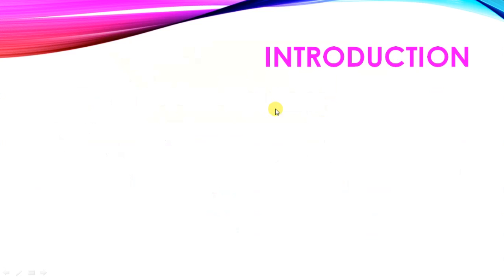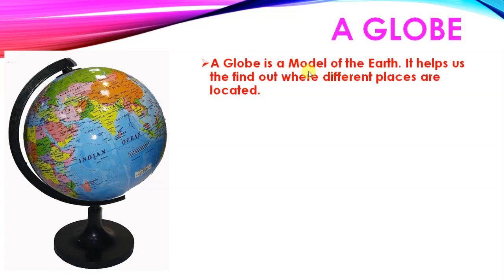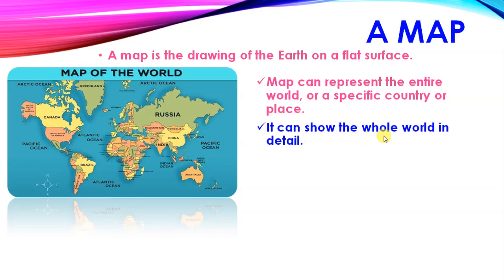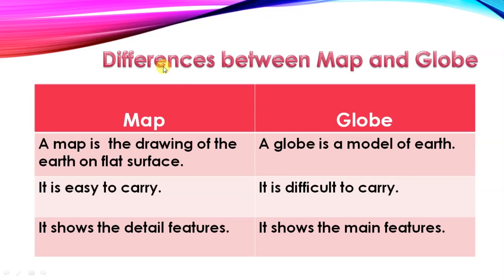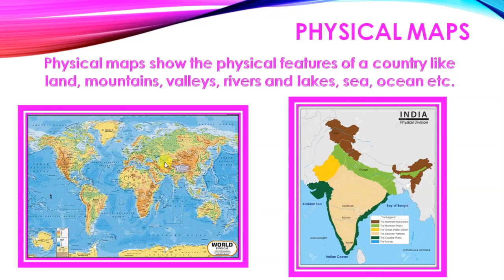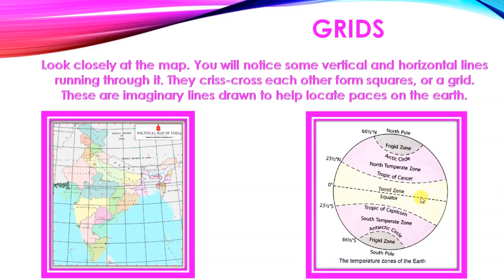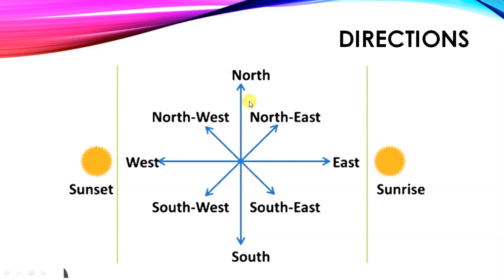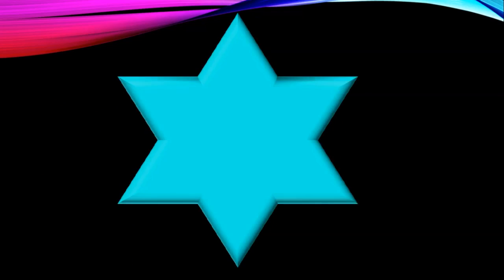Class -3 Chapter - 14 Globes and Maps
In this chapter we will know about Globes and Maps, Differentiate between globes and maps, Types of maps, grids, directions and compass.

1. What is an axis of Earth?
2. What is difference between globe and map?
3. How map is useful for us?

Singh B